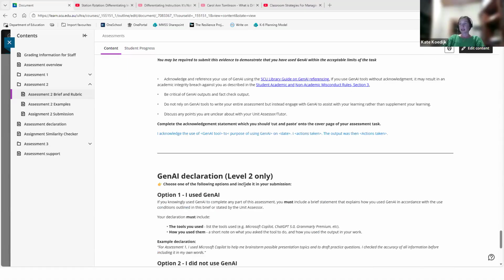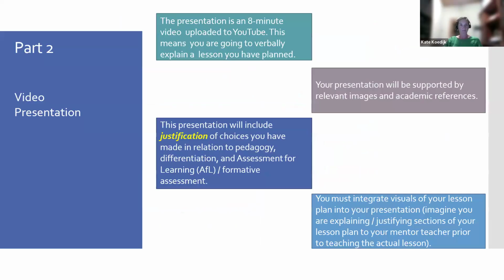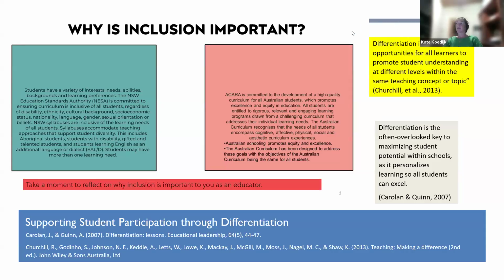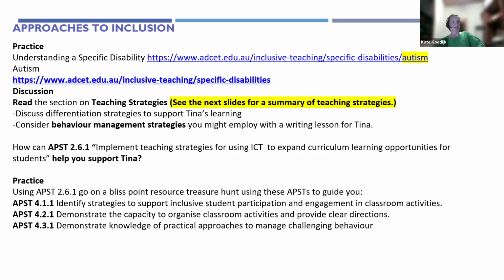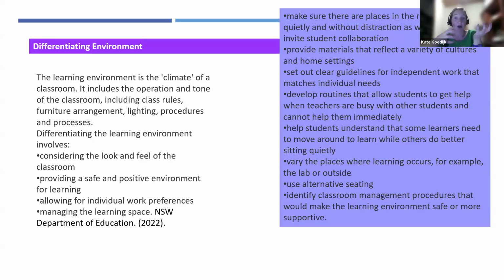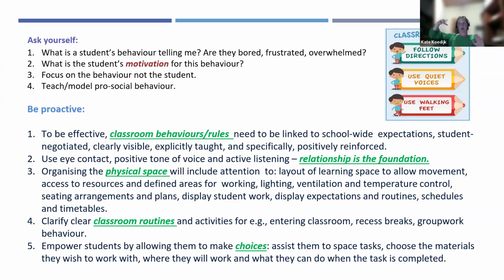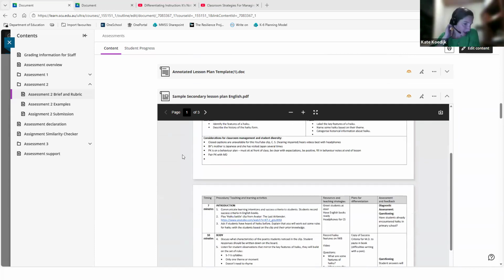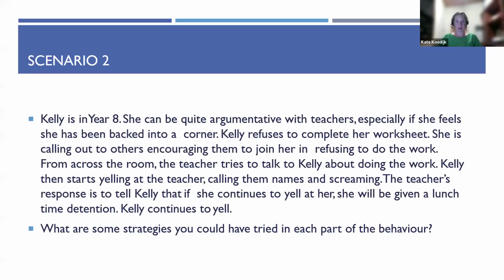EDUC5012 Week 5 Tutorial (Perth Students)